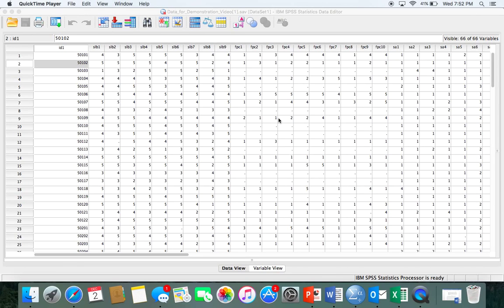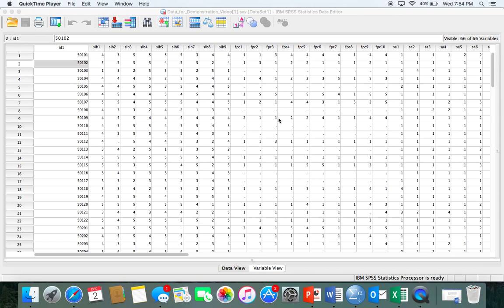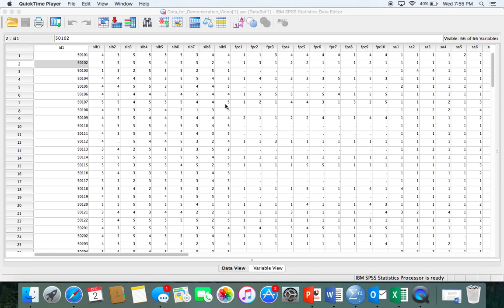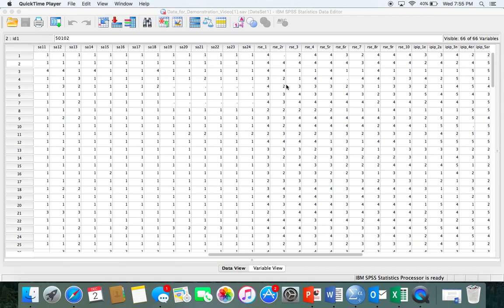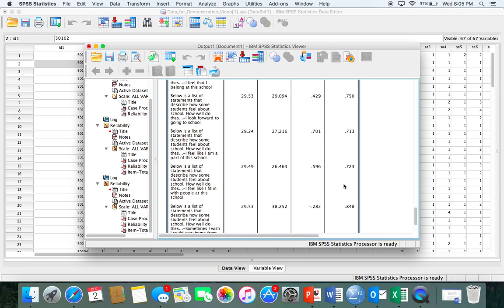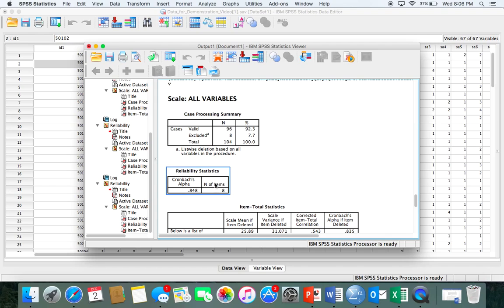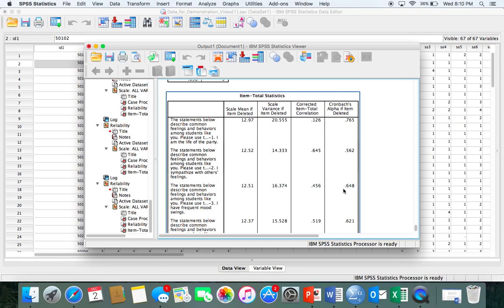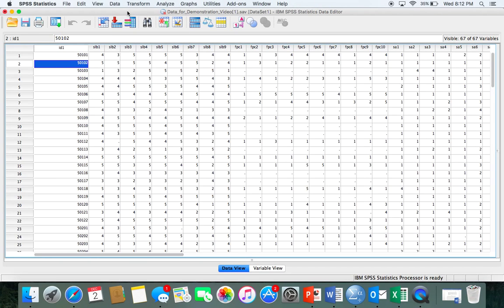SPSS - Reliability Analysis Example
Lecturer: Katherine Miller
Missouri State University
Fall 2015

This video covers how to run Cronbach's alpha in SPSS for reliability.